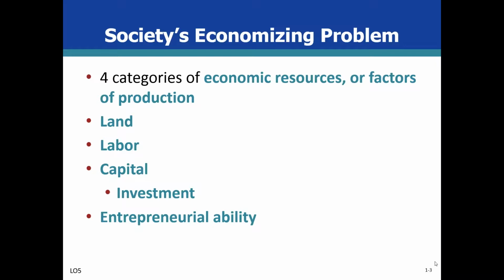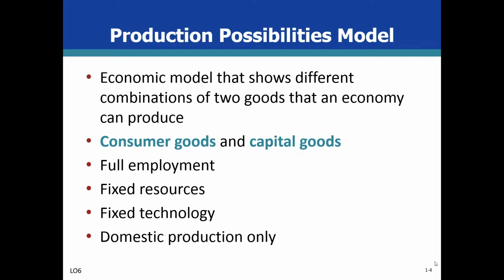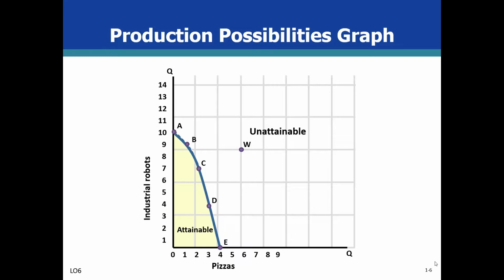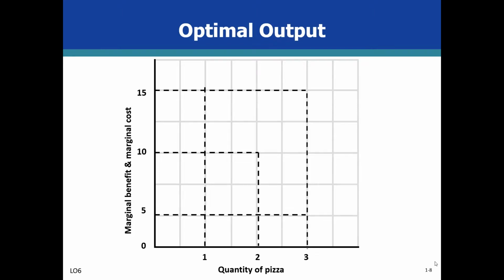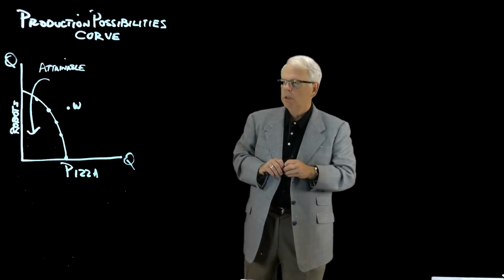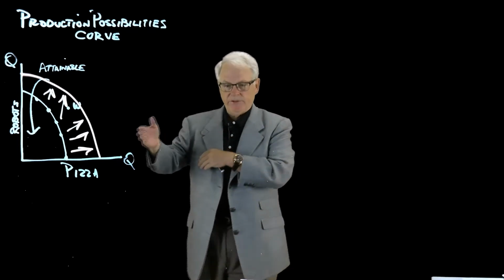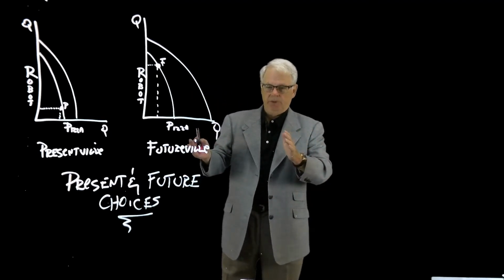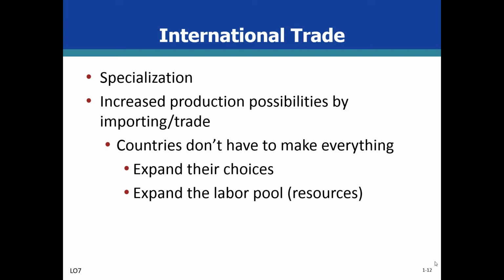Production Possibilities Final (ECN5011T)